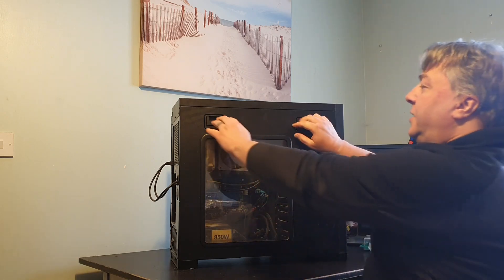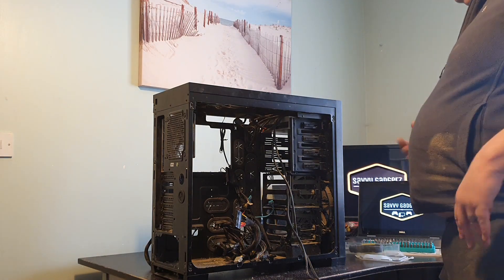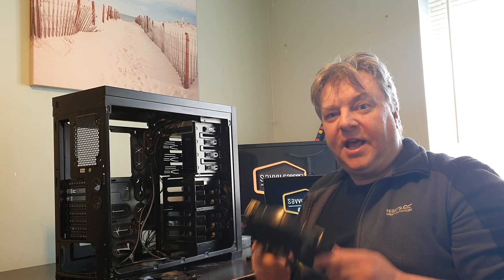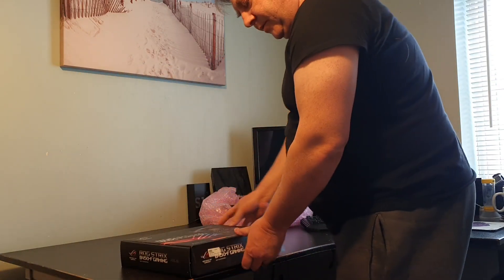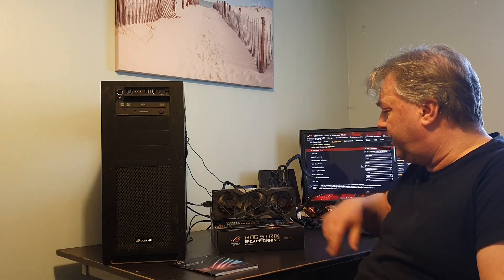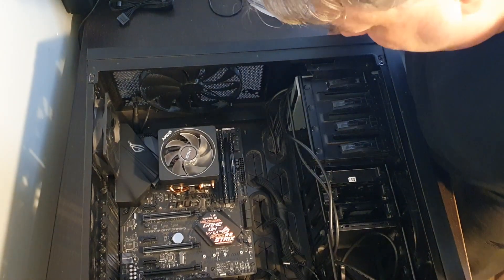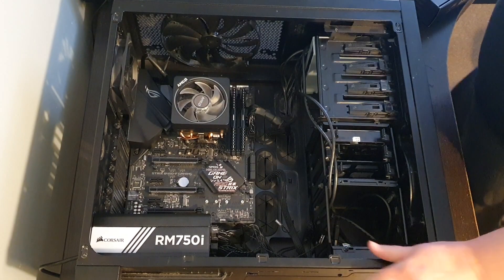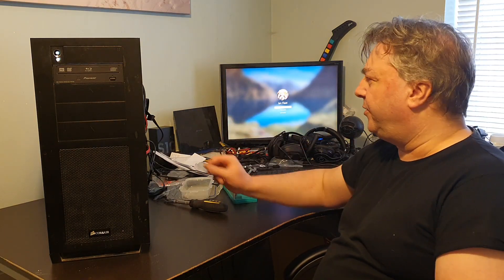My first PC build in 8 Years How hard can it be?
With the failing of my old gaming rig of almost 8 years, I find myself in the position of having new parts being delivered from Scan.co.uk today in the form of a pre assembled unit of a CPU, Motherboard and Ram. I've not cleaned this case from a long time and it shows. After cleaning the case I can unbox the parts and start an installation. I tell you what I'm very excited!!!

Here is the original spec of my PC that I brought back in August 2012. Up until last year when I upgrade the Graphics card to a RTX 2060 Super these parts have been my gaming rig for 8 years. Not bad for an initial outlay of £1512.

Graphics Card up until November 2019: KFA2 GeForce GTX 680 EX OC 4096MB GDDR5
CPU: Intel Core i7-3770K 3.50GHz (Ivybridge) Socket LGA1155 Processor (77W) - Retail
Motherboard: Gigabyte Z77X-UD5H Intel Z77 (Socket 1155) DDR3 Motherboard
Power Supply: OCZ ZX Series 850W '80 Plus Gold' Modular Power Supply
Case: Corsair Obsidian 650D Gaming Midi Tower - Black
RAM: Corsair Vengeance 16GB (2x8GB) DDR3 PC3-12800C10 1600MHz Dual Channel Kit (CMZ16GX3M2A1600C10)
SSD: OCZ Agility 3 120GB 2.5" SATA 6Gbs Solid State Hard Drive (AGT3-25SAT3-120G)
CPU Cooler: Prolimatech Black Genesis CPU Cooler (Socket LGA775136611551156AMD AM2 AM2+AM3)
Extra Cabling SATA: Akasa AK-CBSA05-50BK Super slim SATA rev 3.0 data cable with securing latches - 50cm, Black